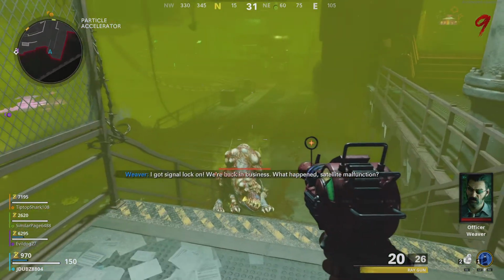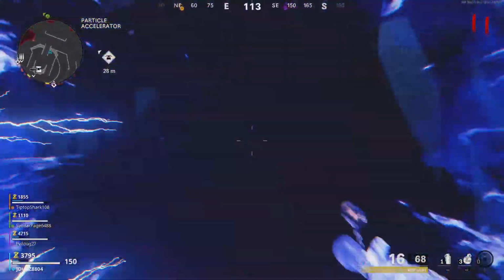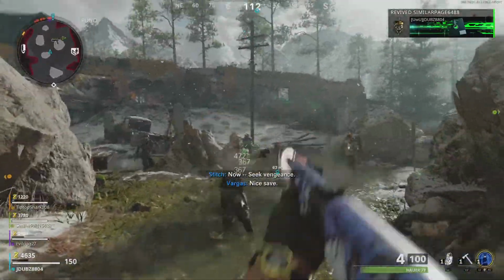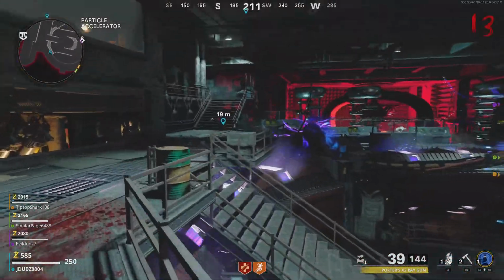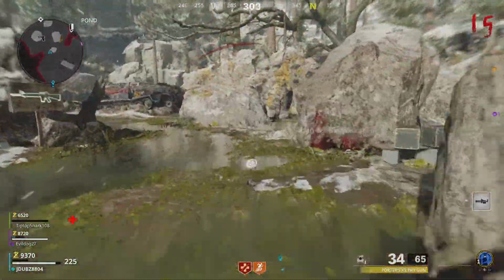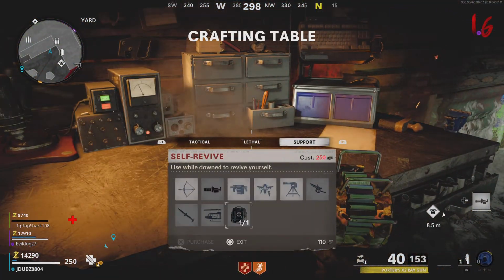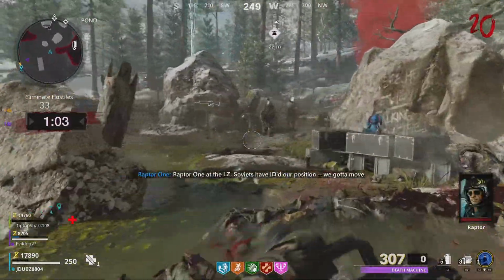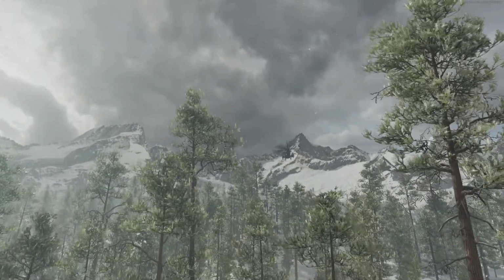Coldwar with raygun